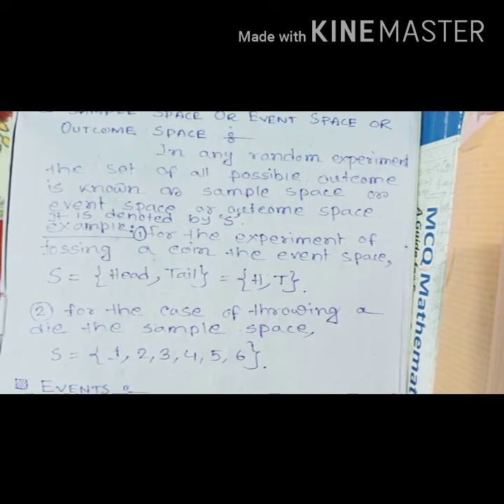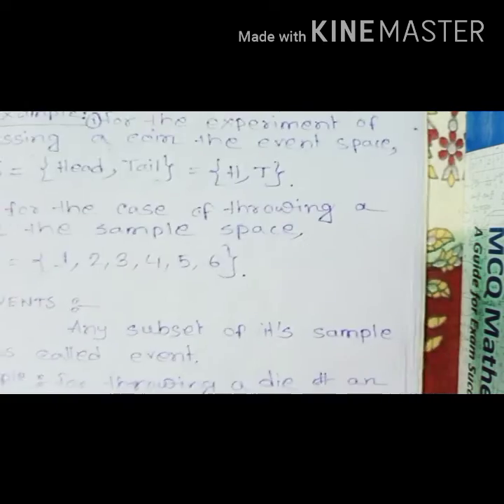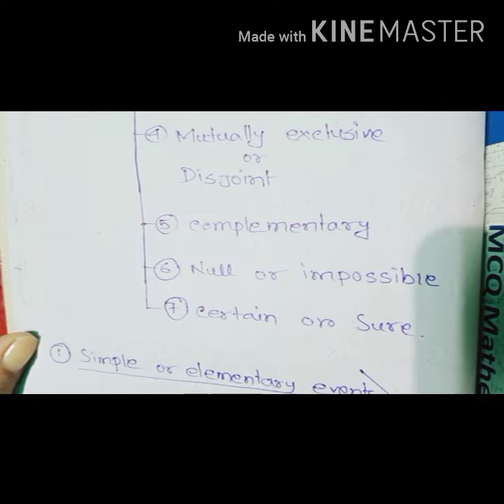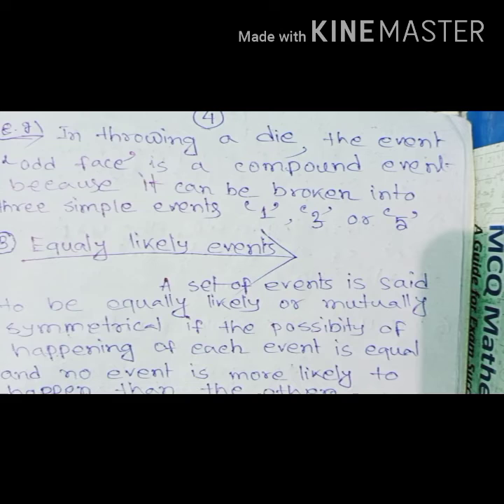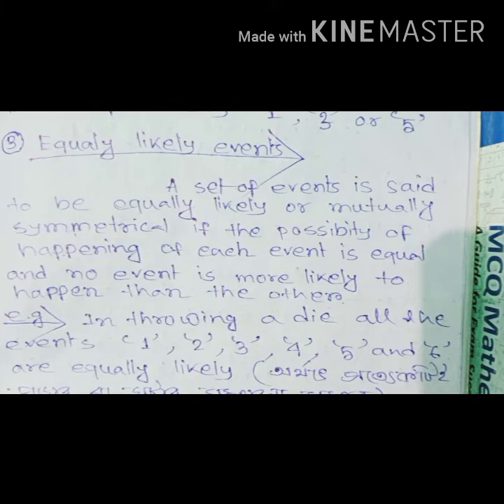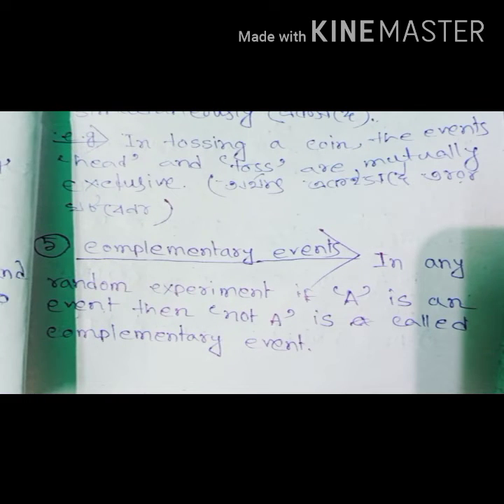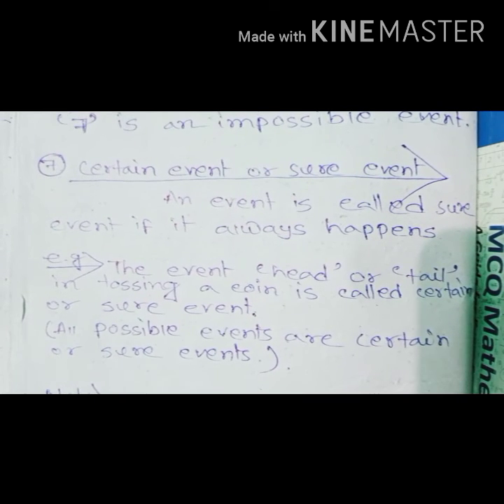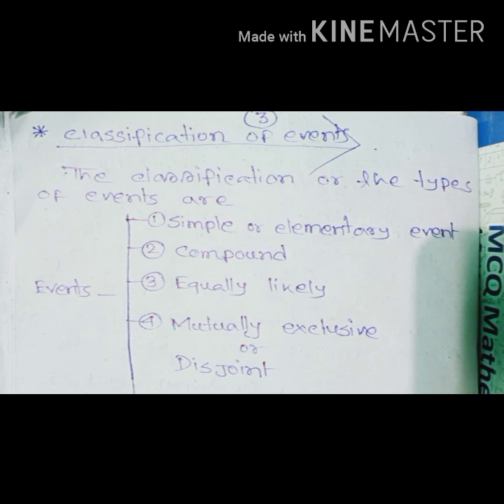Probability important definitions#MATHEMATICS